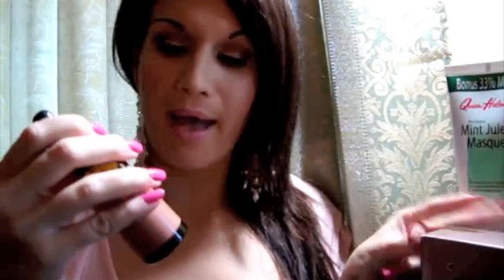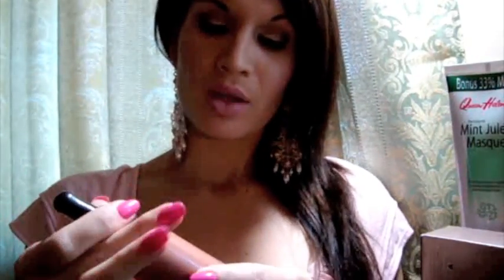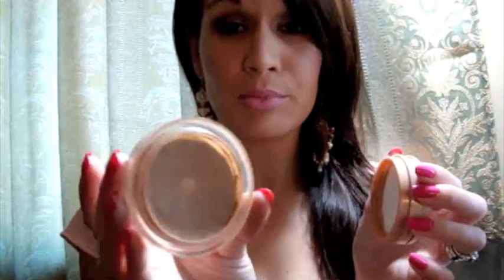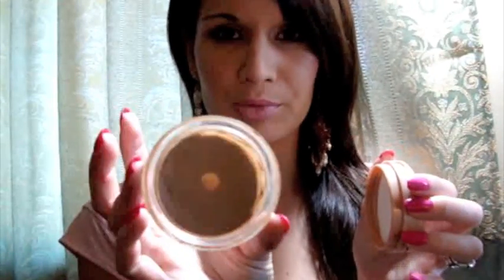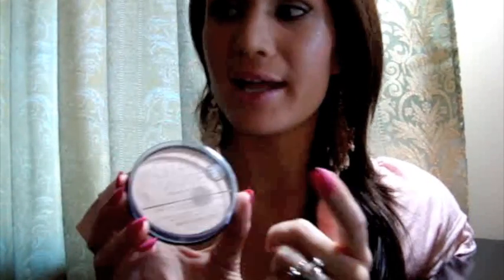November Favorites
Face / Hair Faves:
-Josie Maran Argan Oil Moisturizer
-Queen Helene Mint Julep Masque
-Clearasil Rapid Action Pads
-Lancome Genifique Eye
Nail Polish of the Month:
-Orly in Basket Case
Makeup Loves:
-Maybeline Dream Smooth Mousse in 240 Natural Beige
-Rimmel London Stay Matte Powder in 004 Sandstorm
-Hard Candy Blush Crush Baked Blush in 125 Living Doll
-MAC Tartan Tale 6 Dashing Lassies Eyeshadow
-MAC Liplass in Prrr

What I'm Wearing:  Face~Maybeline DSM with Rimmel Stay Matte, Living Doll Blush, A Dashing Lassie (tearduct), Once Upon A Time(lid), Bronze(crease), Buckwheat(outer v), Mascara Maybeline Falsies, Lips MAC Bombshell with Prrr on top!

*MAC 6 Dashing Lassies in the order I point to:  A Dashing Lassie, Once Upon A Time, Magical Mist, Bronze, Buckwheat, Showstopper

Thanks for watching my first video hopefully I can improve on things like editing and explaining things...Appreciate your support and for sharing this beauty community to encourage, edify, support, and give to one another...All my Love! ~ Honey T!